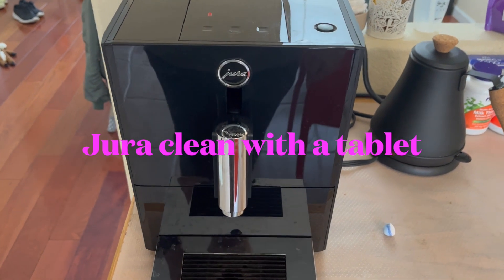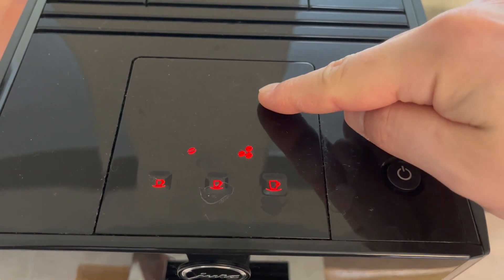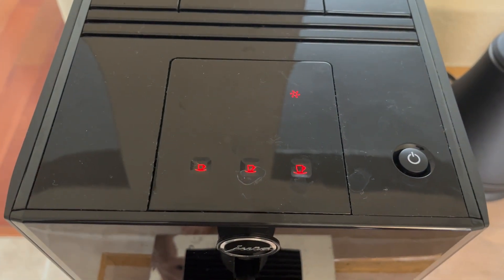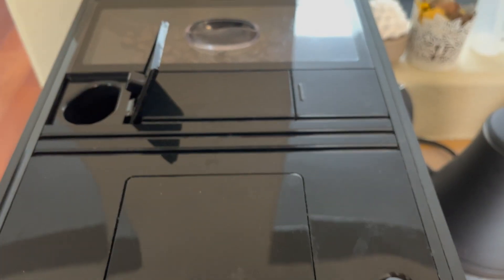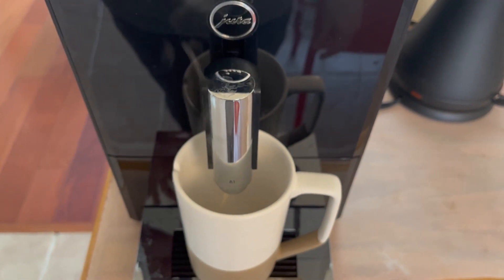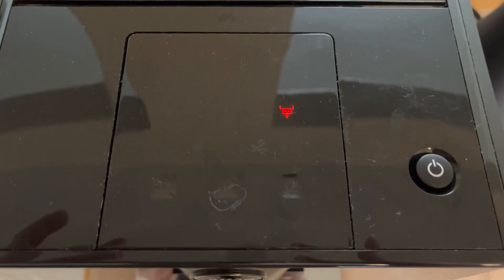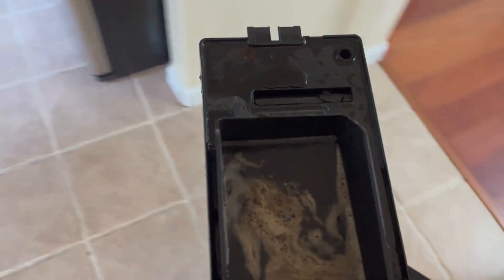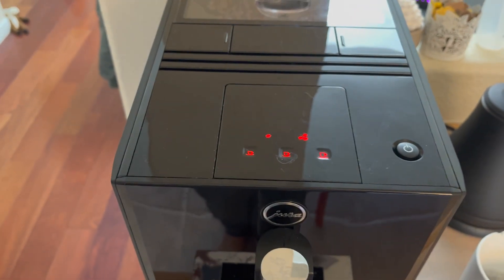Jura A1 coffee machine, how to clean up? (tablet)